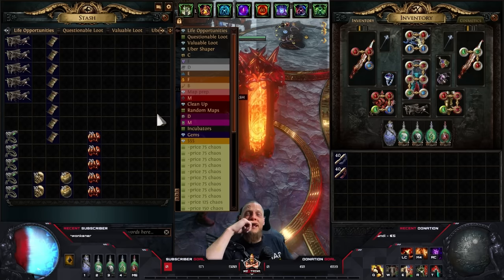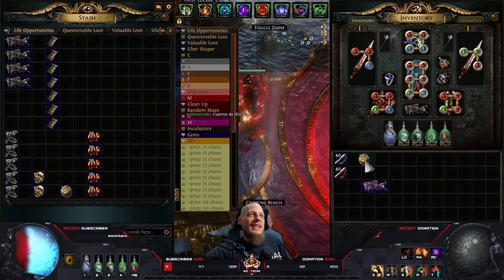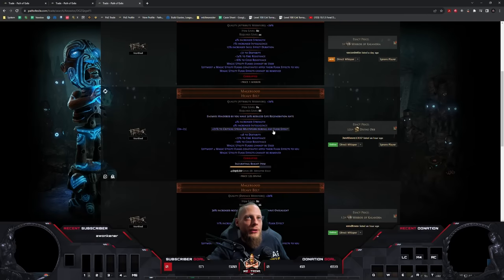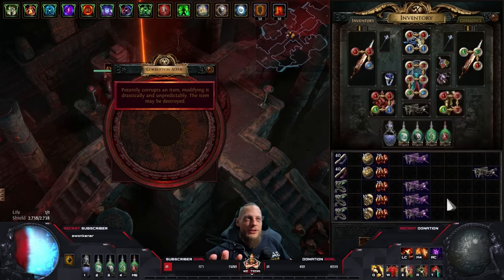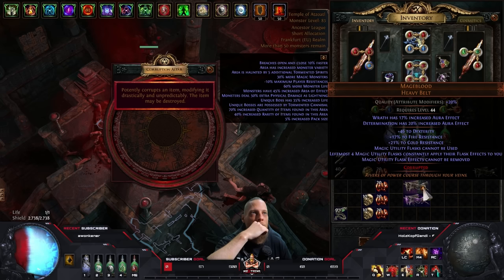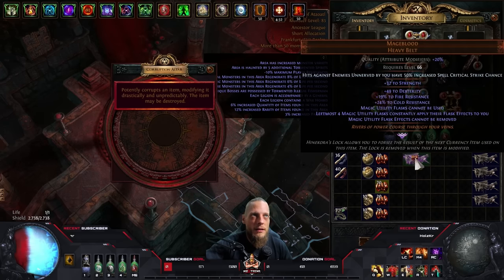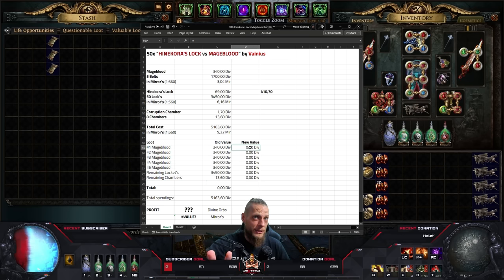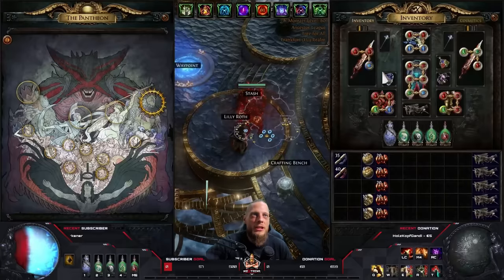[PATH OF EXILE | 3.22] – 50x “HINEKORA’S LOCK” VS 5x “MAGEBLOOD” – 9+ MIRROR GAMBLE!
Special THANKS to Vainius!